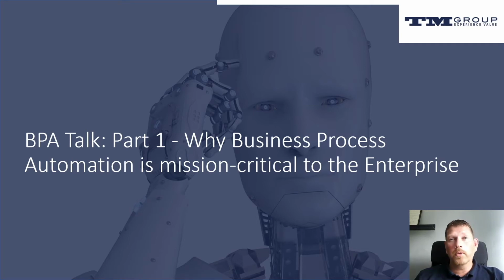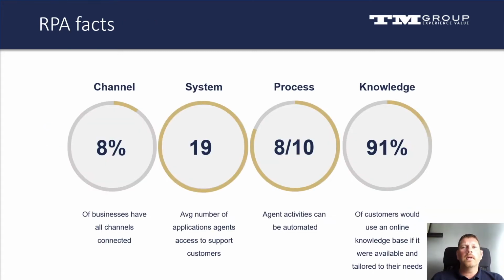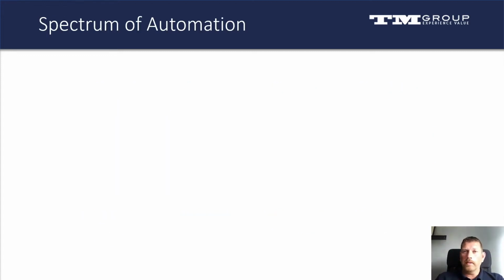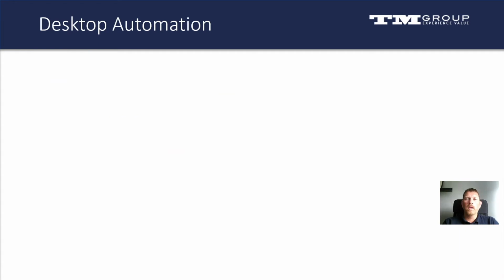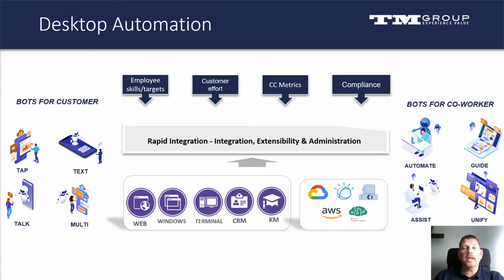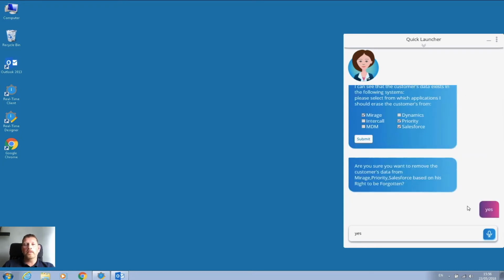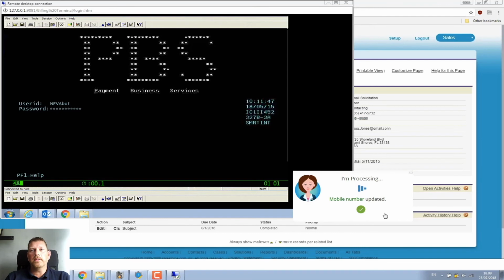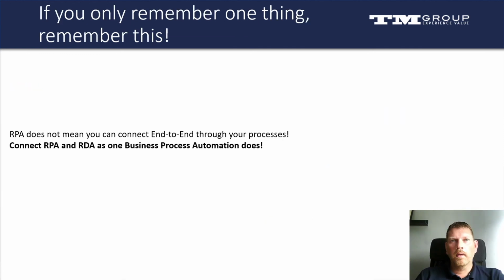Nice Neva, Attended Robotic Process Automation (RDA) helping contact center agent reduce AHT.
In this video, our Customer Experience SME, Torbjörn Hörberg, takes you on an automation journey to show you how NICE Neva can help contact center agents boost performance. Torbjörn will show you a practical example of the use of attended RPA and unattended RPARobotic Desktop Automation and Robotic Process Automation.